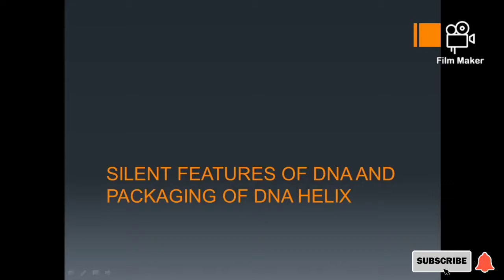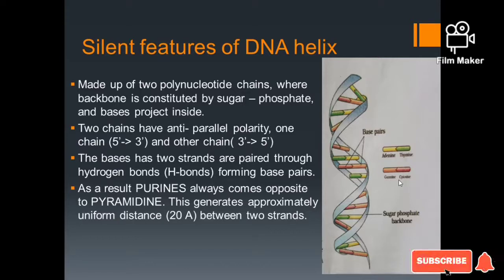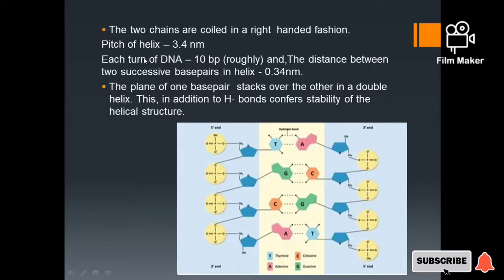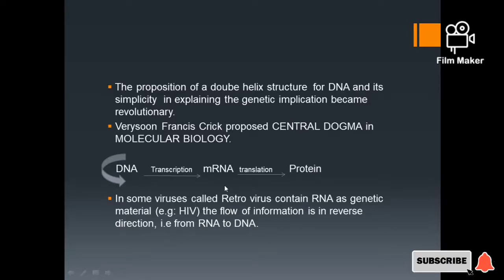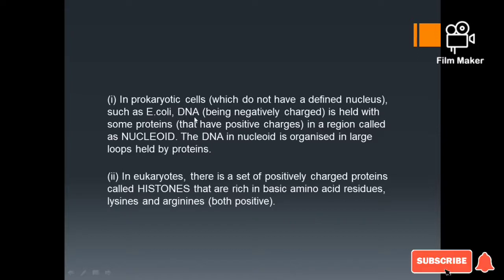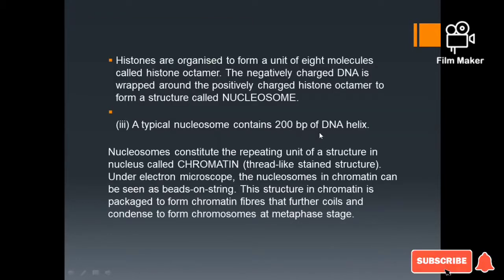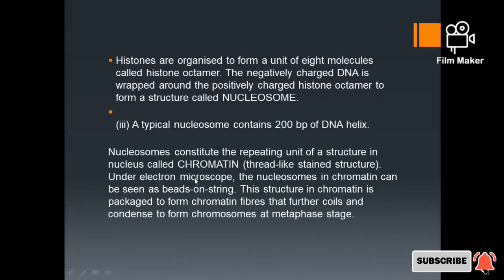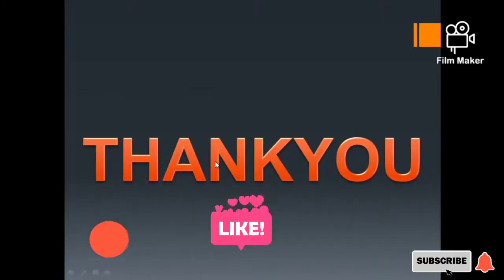Silent Features of DNA & Packaging of DNA Helix || Molecular basis of inheritance (part-2)Telugu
Explanation on the silent Features of DNA and Packaging of DNA Helix in the chapter Molecular basis of inheritance.

Hope you like the video useful.